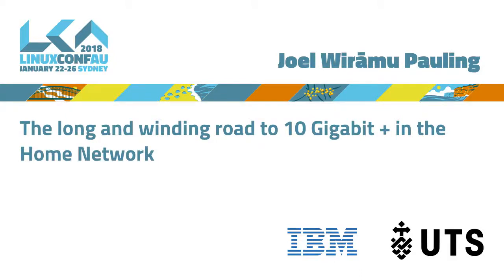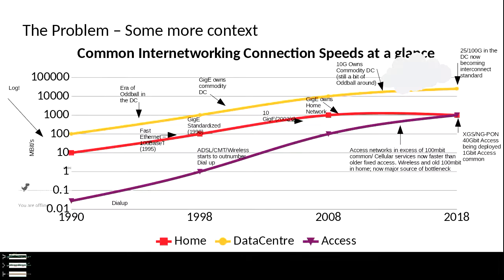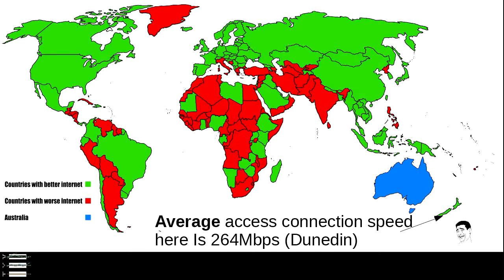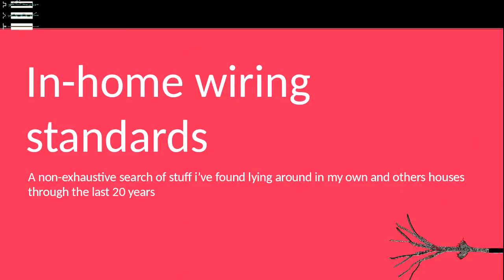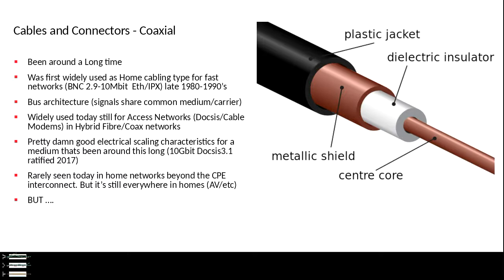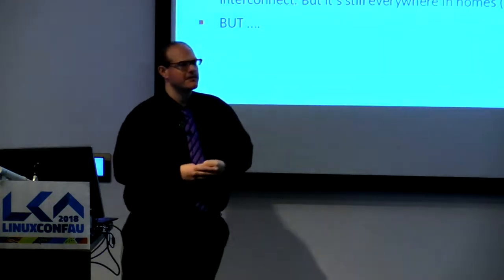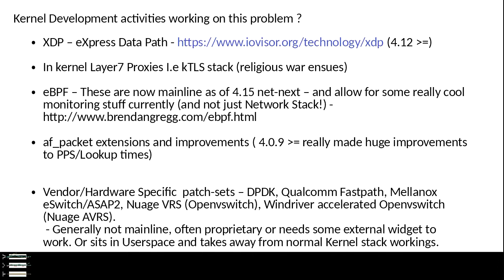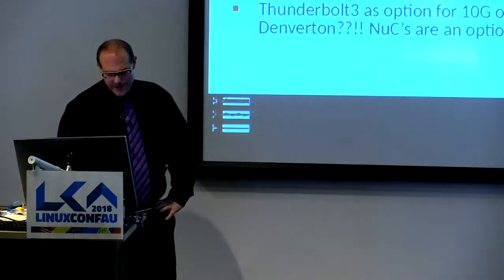The long and winding road to 10 Gigabit + in the Home Network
Joel Wirāmu Pauling

100 Base T was introduced in 1995 and it took only a few years for it to displace 10Mbit NICs and switches completely in consumer and business networks. Likewise 1000 Base-* was introduced in 1999 as a standard and since 2008 has been the De-facto choice of Wired Network Interfaces in consumer and home networks and associated devices.
More than a decade on, the humble Gigabit interface is still the fastest standardized port available to interconnect Consumer Equipment by and large.
10Gbit networks in the Datacentre have been the go-to server choice for some time - and QSFP28+ 100GBit is now starting to dominate the DC. Why haven't these technologies made it into Laptops and Desktops around the globe?
What options do you actually have for faster than 1GBit connections away from expensive enterprise situations?

This talk will cover the spectrum of options, performance tests, quirks and caveats relating to these questions. Including a focus on Thunderbolt3 kernel patches, USB3.0 and why the leap from 1000mbit to 10000mbit and beyond is taking so damn long.